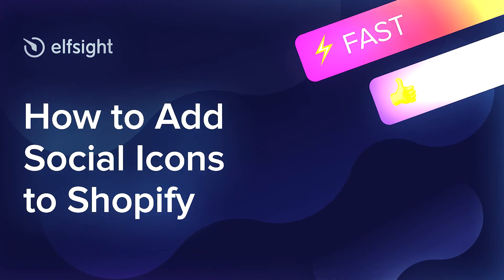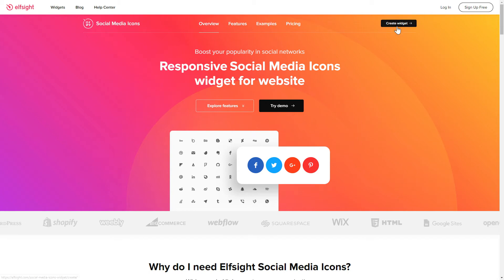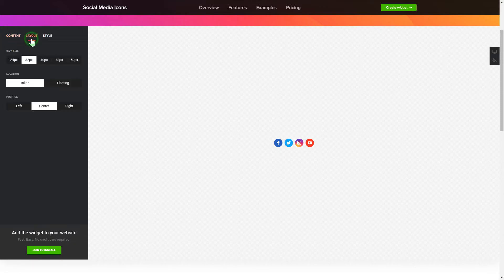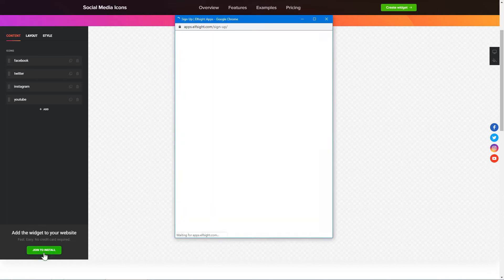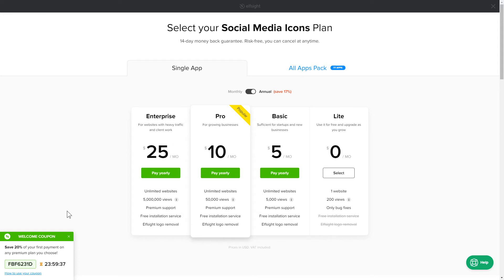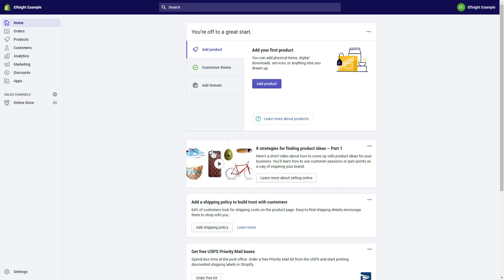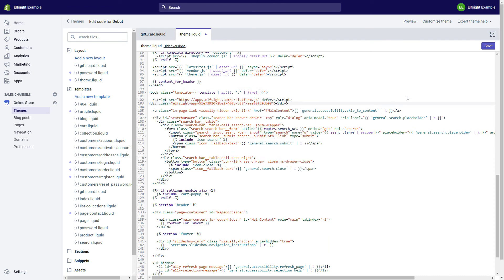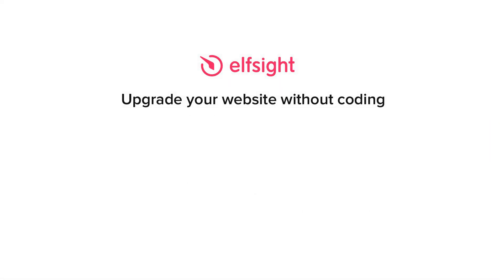How to Add Social Media Icons App to Shopify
Add Shopify Social Icons app to site in about a couple of minutes -

Social Media Icons widget is the best free tool to show icons of 50+ most popular media. Interest new subscribers and give website visitors one more easy way to contact you.

• 2 layouts: Floating and Inline.
• Five icons sizes.
• Broad range of opportunities to alter the icons.
• Three positions: right., left, and center
• Wide catalogue of over fifty icons of popular social media.

How to embed Social Media Icons on a Shopify website?

To implement the widget, see all the steps from the uncomplicated instruction:

1. Set up and configure the app;
2. Save your personal installation code which you will see in the notification;
3. Insert the received code on the website.

Check how to embed Shopify Social Media Links here: -

Best Social Icons app templates:

Example 1: Social Icons - the most regular variant of the widget where icons are arrayed horizontally.
Example 2: Floating Icons - this type of layout can be aligned to any border of the screen and will follow the scroll.
Example 3: Black Icons - this template in dark mode is genuinely distinctive.

Here’s how simple it is to integrate Social Media Links to Shopify! If you wish to learn more about benefits, settings, and app templates, you are free to contact our professional Support specialists. We’ll eagerly help you!